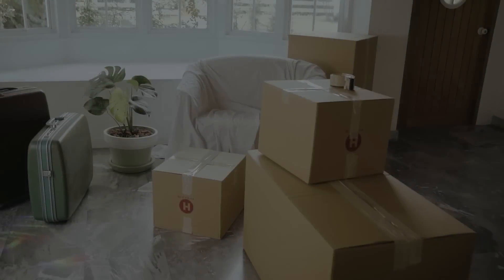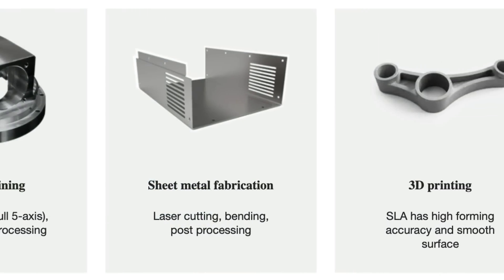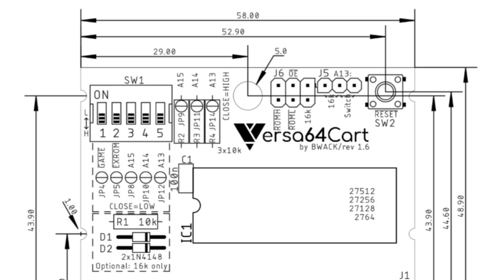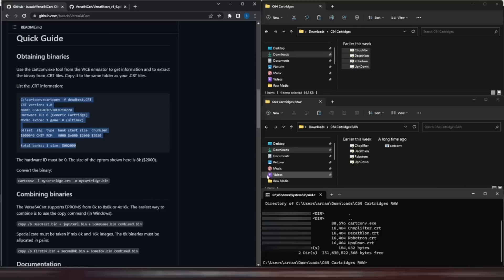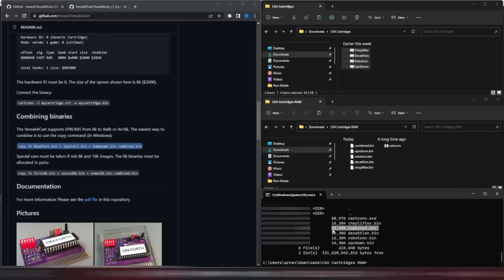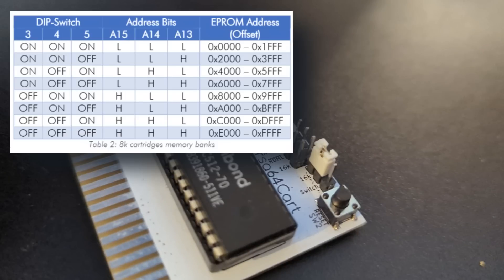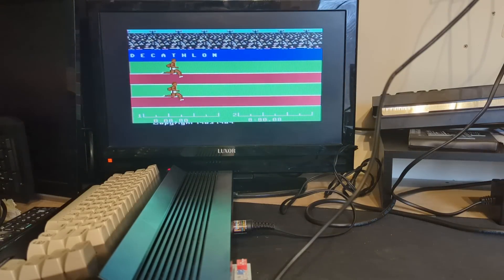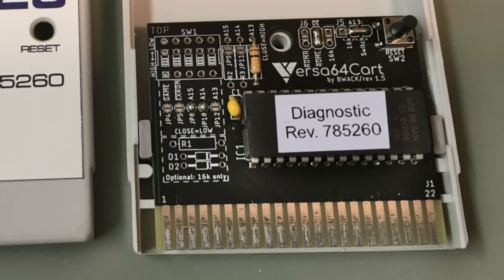Create your own library of c64 cartridges with this Versa64Cart single or mult-cart solution!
It really is easy to create your own c64 multi-cart with the versa64cart from bwack!